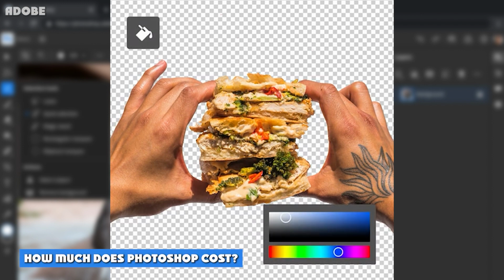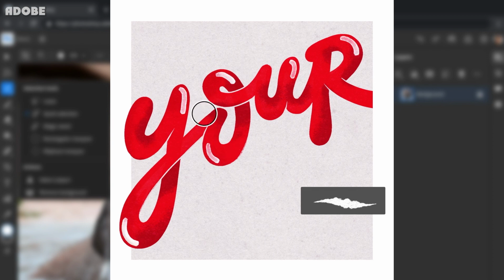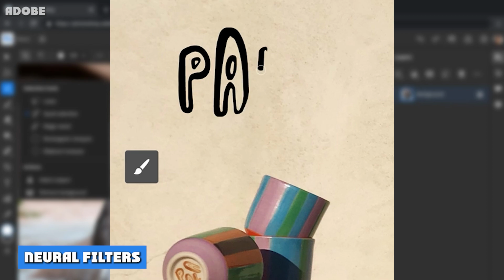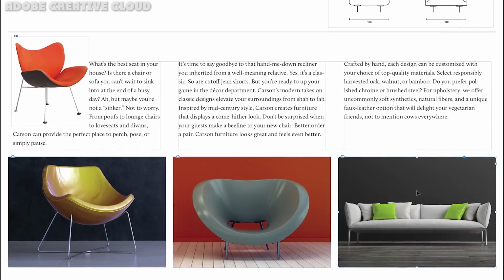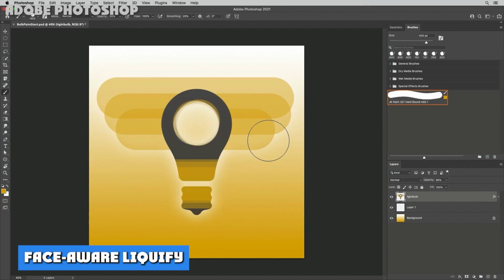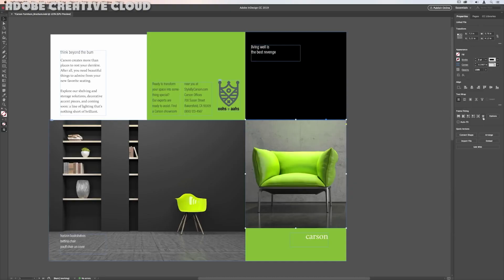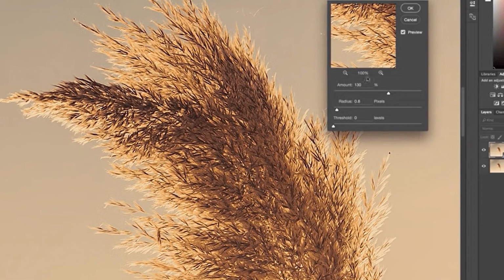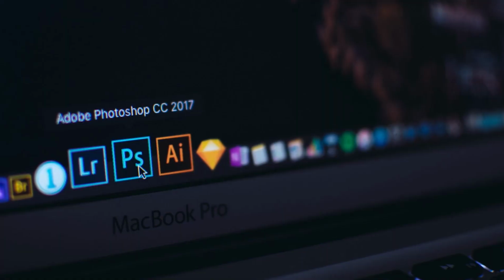Adobe Photoshop Review: Is It Worth for Beginners? 2025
Photoshop started the digital image manipulation revolution more than 30 years ago, and Adobe's groundbreaking application continues to be the best photo editing software money can buy (or rent, to be more precise). If you need layered image editing, typography, drawing, and a multitude of effects, you need Photoshop. Designers and photographers alike find the most—and the most advanced—tools available for their crafts in this application.